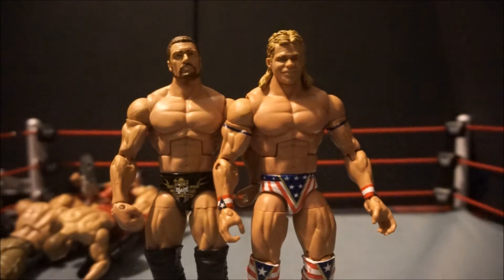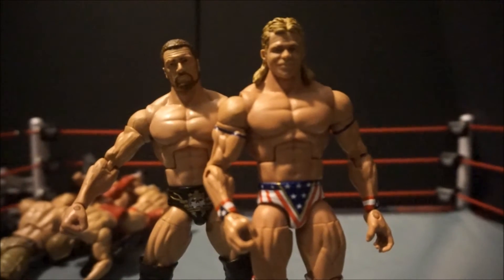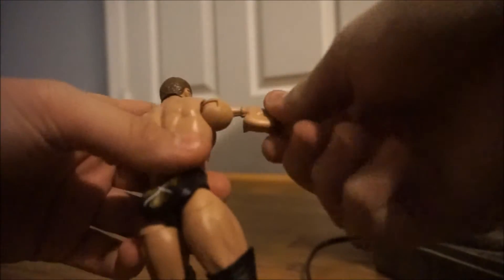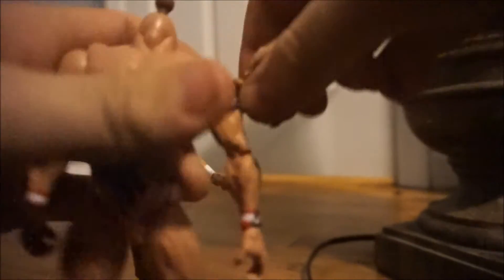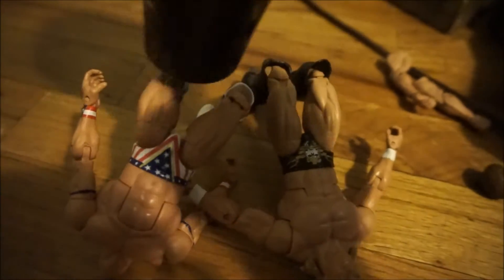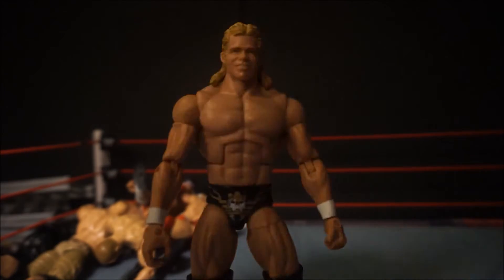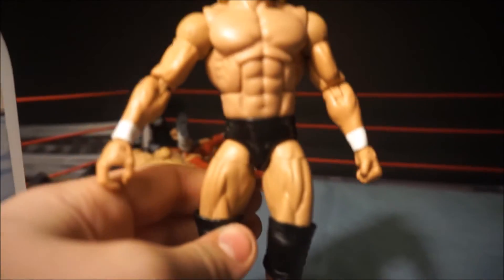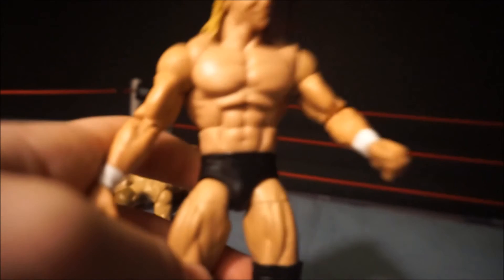Customizing W/Wod (#3) WWE/WCW Custom Elite Lex Luger!!!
Enjoy peeeps